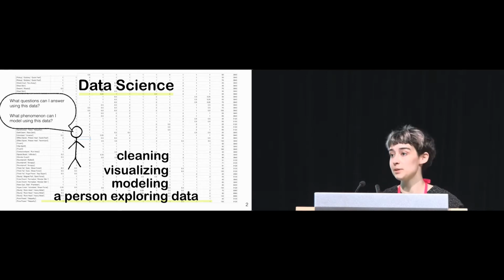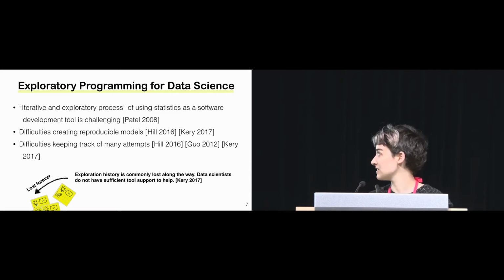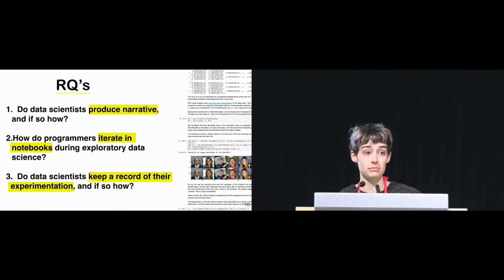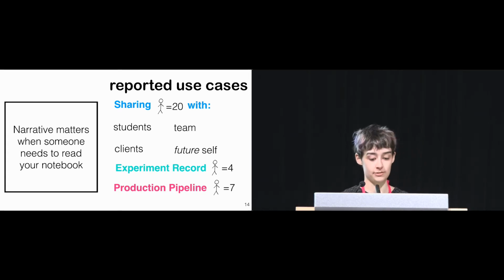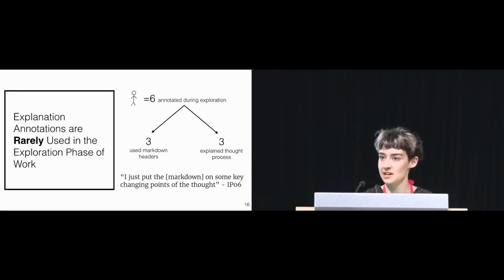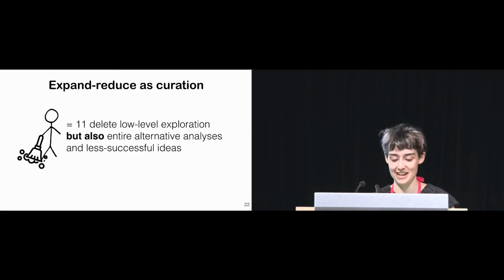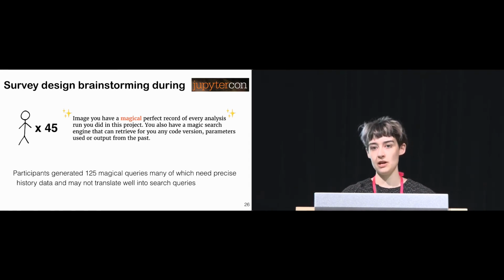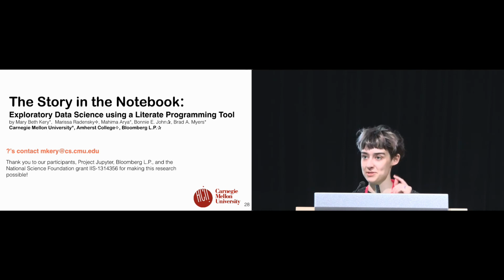The Story in the Notebook: Exploratory Data Science using a Literate Programming Tool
Mary Beth Kery, Marissa Radensky, Mahima Arya, Bonnie E. John, Brad A. Myers

Session: Programming 2

Abstract
Literate programming tools are used by millions of programmers today, and are intended to facilitate presenting data analyses in the form of a narrative. We interviewed 21 data scientists to study coding behaviors in a literate programming environment and how data scientists kept track of variants they explored. For participants who tried to keep a detailed history of their experimentation, both informal and formal versioning attempts led to problems, such as reduced notebook readability. During iteration, participants actively curated their notebooks into narratives, although primarily through cell structure rather than markdown explanations. Next, we surveyed 45 data scientists and asked them to envision how they might use their past history in an future version control system. Based on these results, we give design guidance for future literate programming tools, such as providing history search based on how programmers recall their explorations, through contextual details including images and parameters.